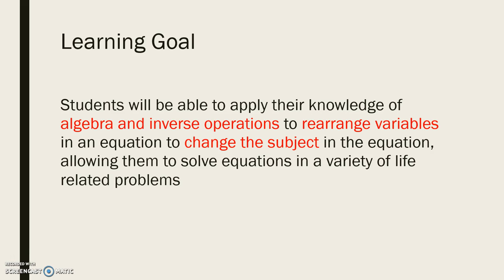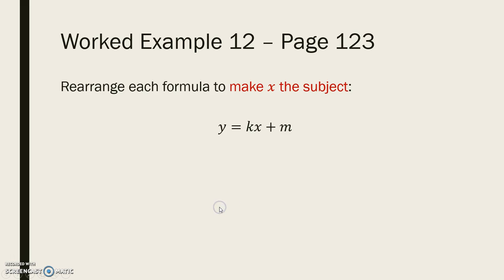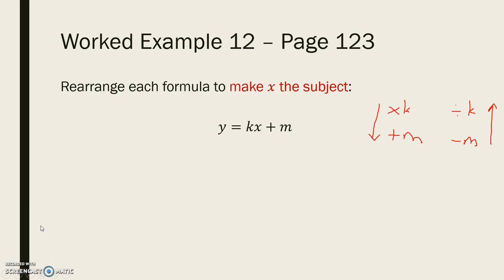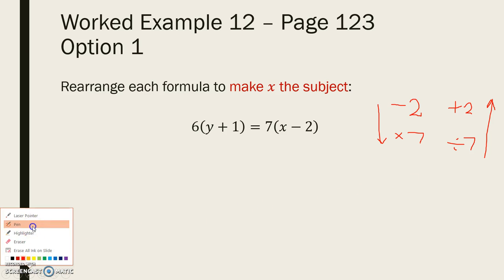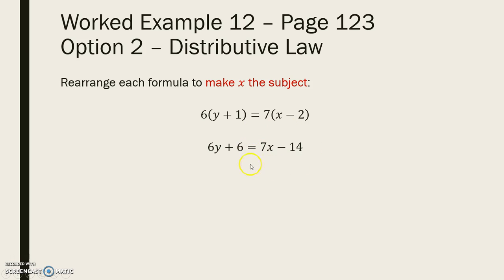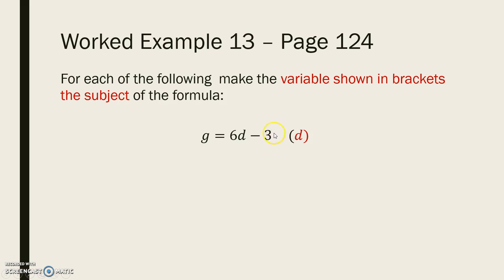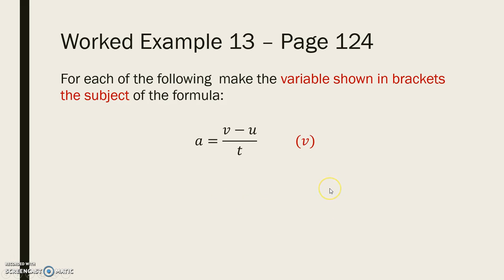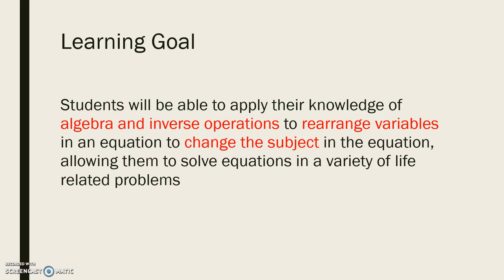13 Transposing Formulae